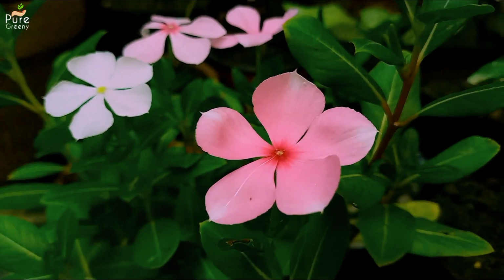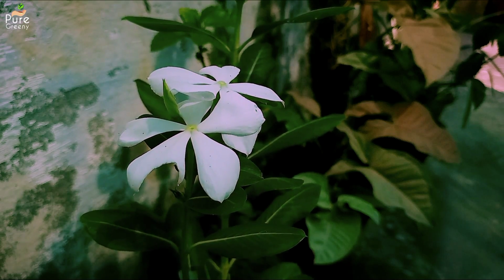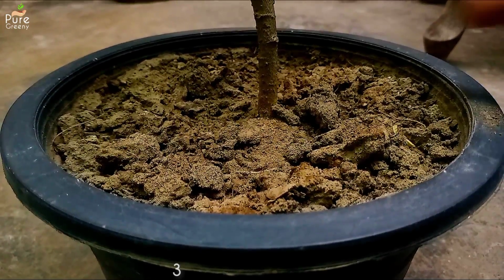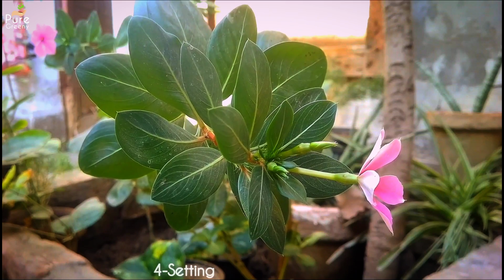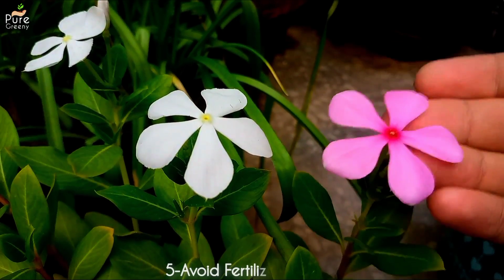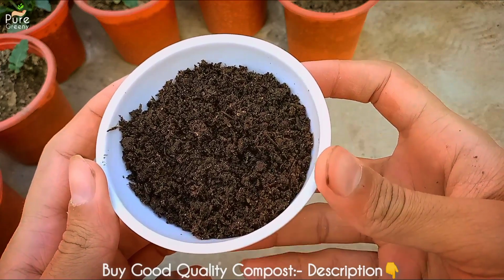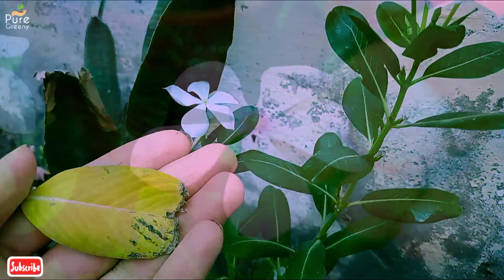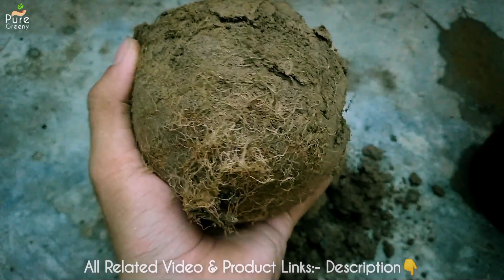6-Tricks For Vinca Winter Care! (Follow 1-by-1)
Hello Everyone,
                       In this video, I have Described all about 6-Tricks For Vinca Winter Care! (Follow 1-by-1)

𝙉𝙚𝙚𝙙 𝘼𝙙𝙫𝙞𝙘𝙚 𝙁𝙤𝙧 𝙔𝙤𝙪𝙧 𝙋𝙡𝙖𝙣𝙩𝙨?
𝙃𝙚𝙧𝙚 𝙞𝙨 𝙩𝙝𝙚 𝙇𝙞𝙣𝙠 𝙏𝙤 𝘾𝙝𝙖𝙩
𝘿𝙞𝙧𝙚𝙘𝙩𝙡𝙮, 𝙄𝙣 𝙅𝙪𝙨𝙩 5$;-👇

~AI Tools For Plants:-
• 𝘼𝙄 𝙋𝙤𝙬𝙚𝙧𝙚𝙙 𝙂𝙖𝙧𝙙𝙚𝙣𝙞𝙣𝙜 𝙏𝙤𝙤𝙡𝙨 𝙁𝙤𝙧 𝙔𝙤𝙪𝙧 𝙋𝙡𝙖𝙣𝙩𝙨:-
• 𝙈𝙖𝙠𝙚 𝙎𝙤𝙞𝙡 𝙈𝙞𝙭 𝙁𝙤𝙧 𝙖𝙣𝙮 𝙋𝙡𝙖𝙣𝙩 𝙒𝙞𝙩𝙝 𝙖𝙣 𝘼𝙄 𝙏𝙤𝙤𝙡:-
• 𝙇𝙚𝙩 𝘼𝙄 𝙏𝙚𝙡𝙡 𝙔𝙤𝙪 𝙒𝙝𝙖𝙩 𝙎𝙚𝙚𝙙𝙨 𝙔𝙤𝙪 𝙎𝙝𝙤𝙪𝙡𝙙 𝙂𝙧𝙤𝙬 𝙏𝙤𝙙𝙖𝙮:-
• 𝙃𝙖𝙫𝙚 𝙖𝙣𝙮 𝙌𝙪𝙚𝙨𝙩𝙞𝙤𝙣𝙨 𝘼𝙗𝙤𝙪𝙩 𝙋𝙡𝙖𝙣𝙩𝙨, 𝙃𝙚𝙧𝙚 𝙞𝙨 𝙔𝙤𝙪𝙧 𝘼𝙄 𝙋𝙤𝙬𝙚𝙧𝙚𝙙 𝘼𝙨𝙨𝙞𝙨𝙩𝙖𝙣𝙩 𝙏𝙤 𝙃𝙚𝙡𝙥;-
Points of The Video:-
00:00-intro-6-Tricks For Vinca Winter Care!
00:23-1-Understand The Season
00:44-2-Learn How To Water
01:21-3-What Soil Works Best?
01:45-4-Setting A Good Location
02:22-5-Avoid Fertilizing Vinca?
02:54-6-Some Precautions...
Regards;- Hassan - Pure Greeny
Related Video Links!
Read Article on Vinca Winter Care:-
Read Article on Vinca Yellow Leaves:-
Playlist on Vinca Plant Tips & Tricks:-
How to make Compost at home?
Make the best Soil mix at Home:-

✓Top Rated Garden Products to Buy
   Online;-
Buy Well Draining Soil Mix For vinca Plants;-
Buy Compost:-
Buy hydrogen peroxide:-
Buy Best Fertilizer For Flowering Plants;-
Ind Link;
Us Link;
Buy Blood Meal Fertilizer:-
Buy pH Tester;-
Ind Link;
US Link;
Buy Good Size Grow Bags;-
Buy Soil For Cacti plants;-
Ind Link;
Buy Composting Bin:-
Buy Cow Dung Compost:-
Buy Handy Pruner:-
Buy Rock Phosphate;-
Ind Link;
Buy Bone Meal Fertilizer Here;-
Ind Link;
Buy Ready to Use Neem Oil Pesticide:-
Ind Link;
Buy Fertilizer For Plants;-
Buy Mustard cake Fertilizer:-
Buy Good Quality Fish Meal;-
Us Link;
Ind Link;
Buy Neem Cake:-
Buy Best Soil For Vegetable Plants;-
Ind Link;